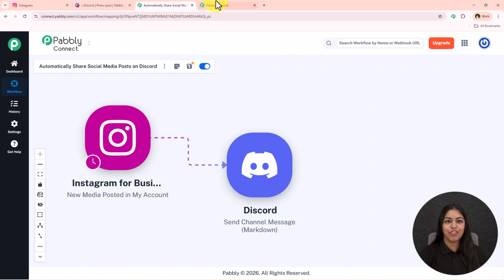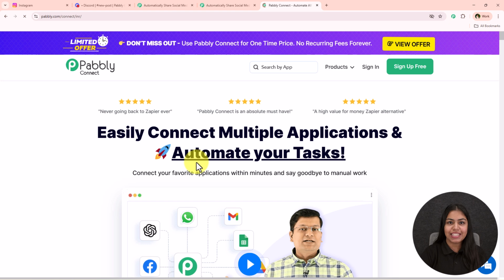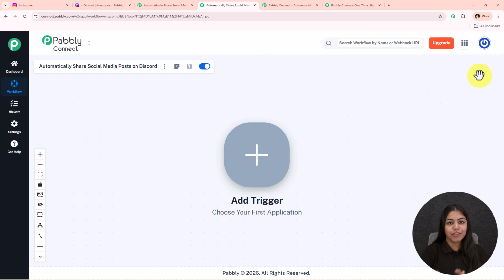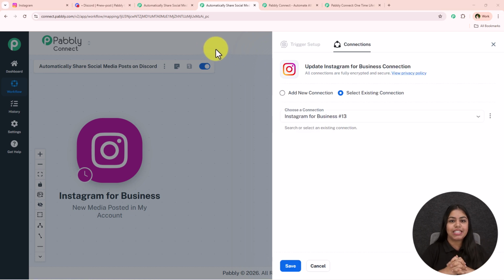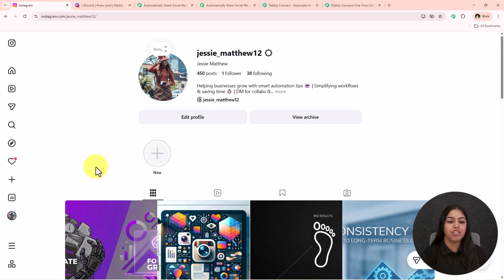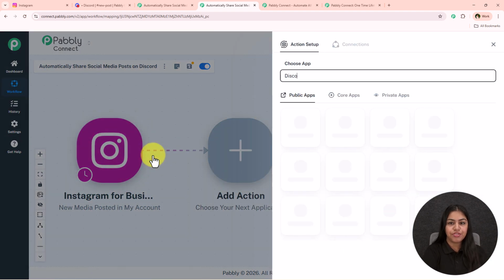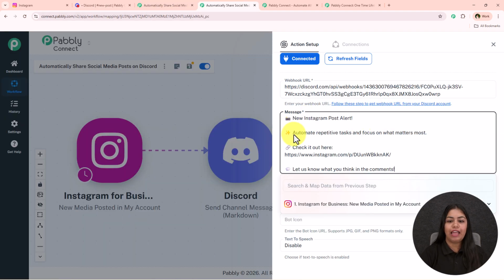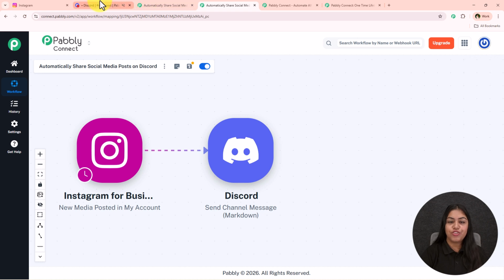Automatically Share Social Media Posts on Discord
this tutorial explains how to automatically share social media posts directly to discord without manual effort. it is ideal for creators, communities, and businesses who want real-time content updates.
you will learn how to detect new posts from your social platforms and instantly send them to a discord channel. this helps keep your community engaged and informed.
by automating social media sharing to discord, you can streamline content distribution, save time, and manage multiple platforms with a single efficient workflow.

Use Case:-

With this automation, you can automatically share social media posts on Discord the moment they’re published. Whenever you post on platforms like Instagram, Facebook, or X (Twitter), the content—along with captions and links—is instantly sent to your selected Discord channel. This keeps your community updated in real time, boosts cross-platform engagement, and eliminates the need for manual reposting.

Benefits of Pabbly Connect:

1. Automation: Save time, money, and resources by automating tasks.

2. Integration: Connect various web services to create efficient workflows.

3. Security: Enjoy industry-standard security for your data.

4. Scalability: Easily add new applications and services to your workflow.

5. Cost-effective: Choose from plans suitable for different business sizes, with no charges for internal tasks.